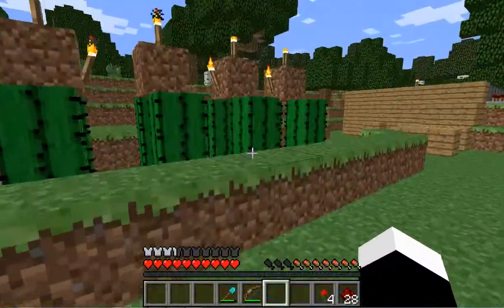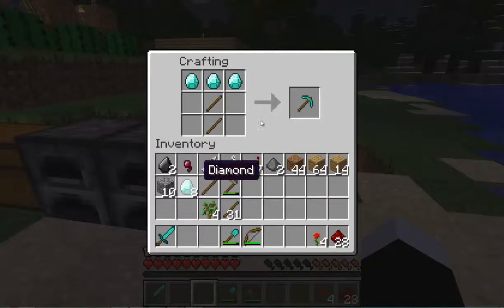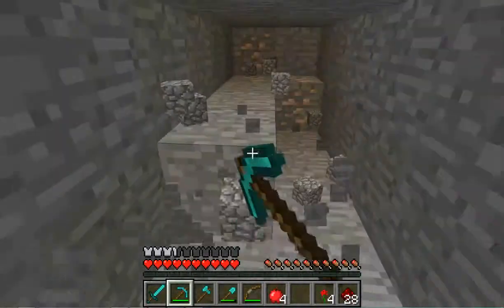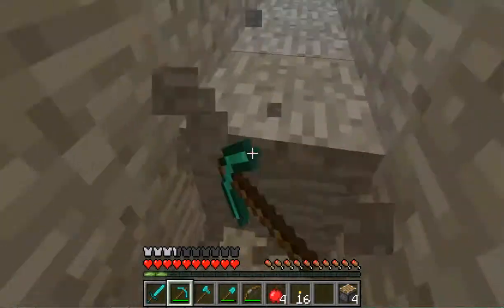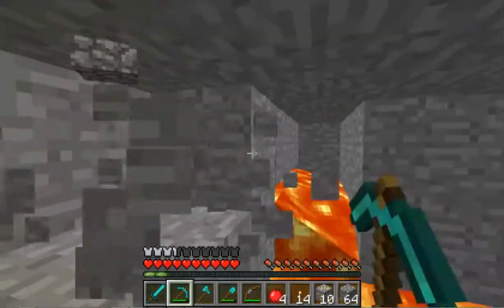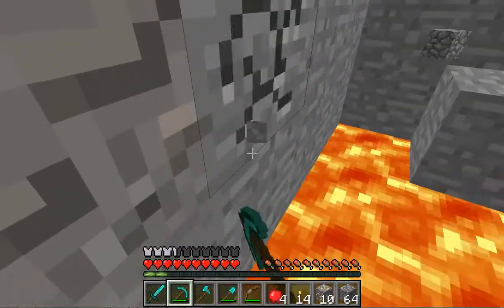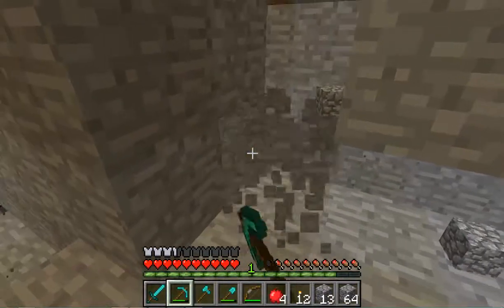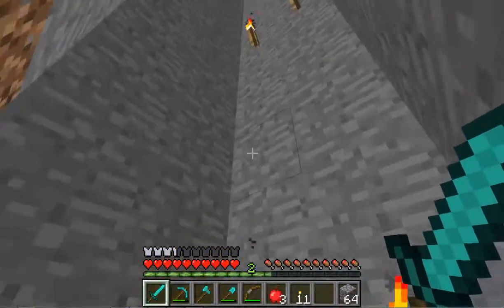Minecraft Let's play - Ep.7 - More Mining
I am Patrickwojtera and I'm playing minecraft. The goal of this series is to make everything automatic from a sugar cane farm to a passive mob farm.
Music made in garage band, an app on the Ipod, Iphone and Ipad.
Get an IPod, IPhone or IPad here: http:--store.apple.com-us